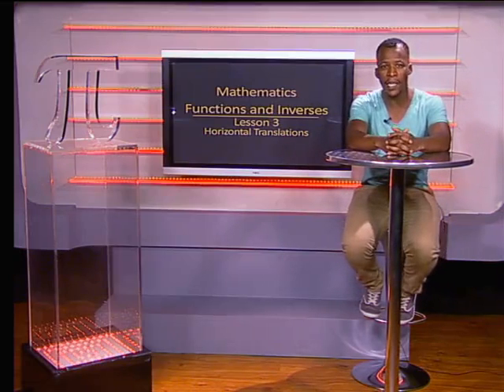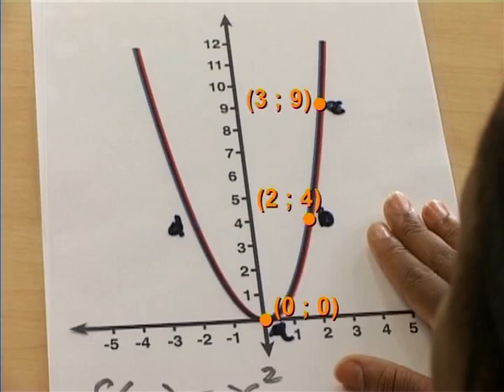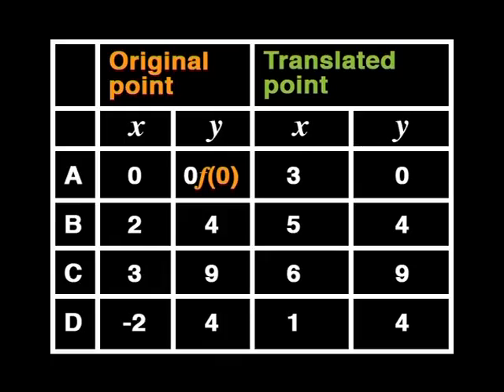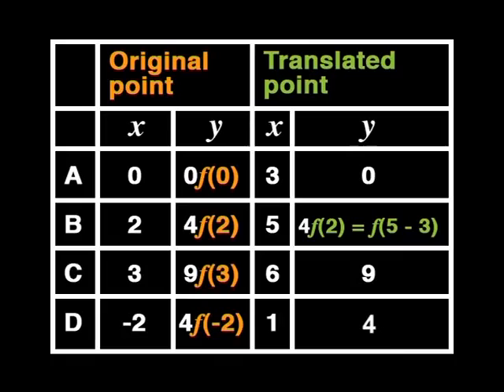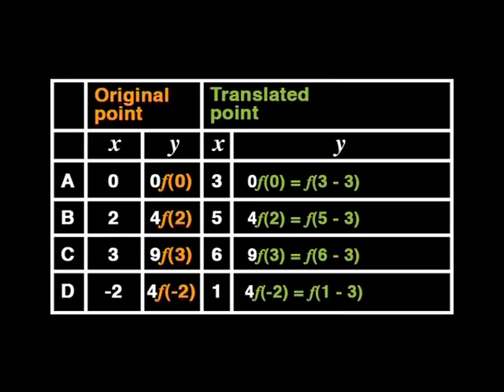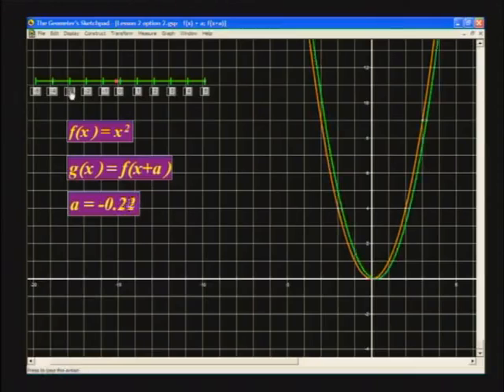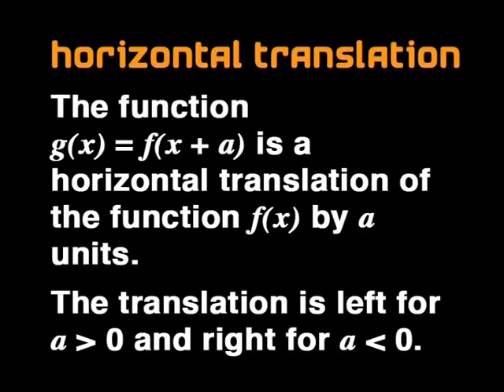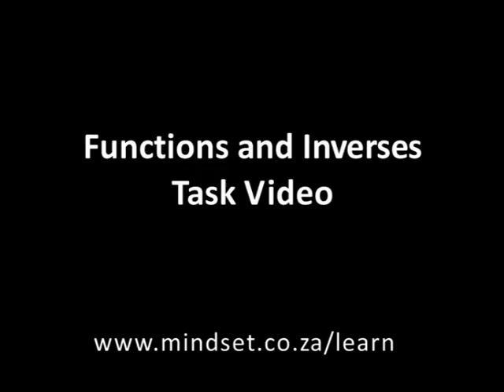Horizontal Translations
Natural Sciences.